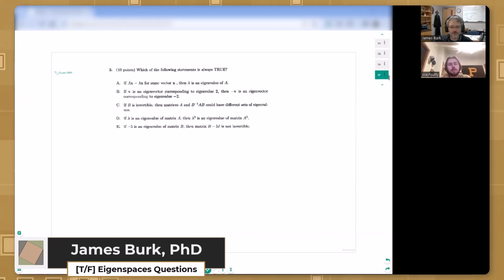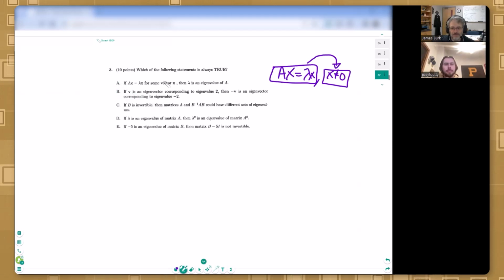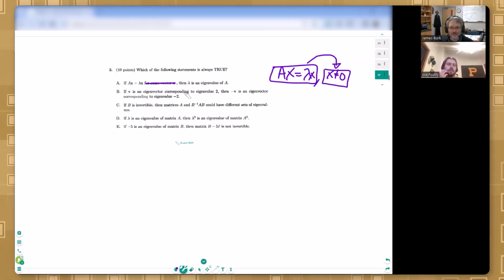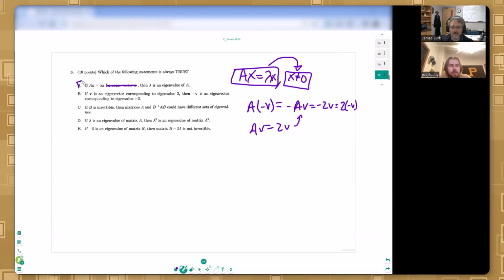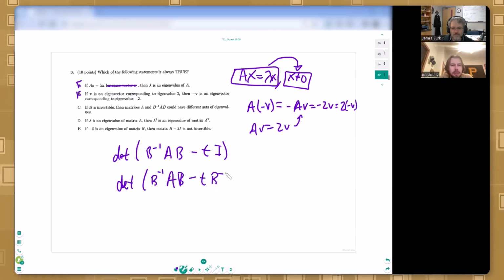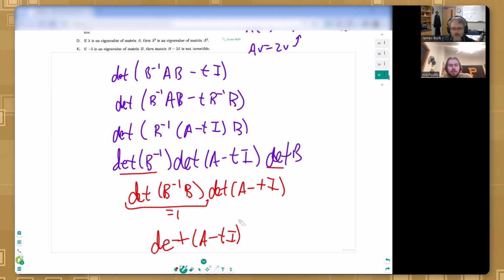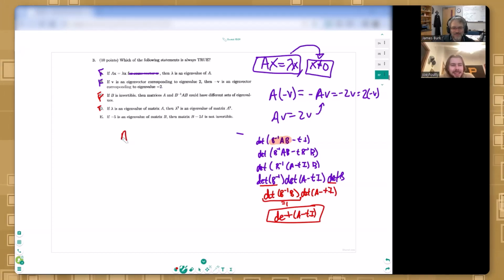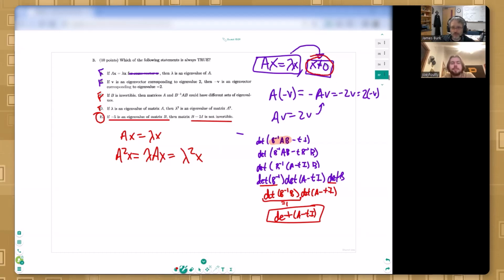Math Bytes: Understanding Eigenvalues & Eigenvectors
💻 MathThought.com

Join us in this session as we dive into the core concepts of eigenvalues and eigenvectors, two pillars of linear algebra that often mystify students. In this tutorial, we bust common myths and clarify these fundamental ideas' true definitions and implications.

Starting with the basics, we explore what truly defines an eigenvalue and an eigenvector, emphasizing that eigenvectors cannot be the zero vector—a common oversight that leads to confusion. Through a series of thought-provoking questions and detailed explanations, we unravel the nuances of these concepts, ensuring you walk away with a solid understanding and the ability to apply them correctly in your mathematical endeavors.

🔍 What You'll Learn:
✅Definitions of eigenvalues and eigenvectors
✅Why eigenvectors cannot be the zero vector
✅The significance of the characteristic polynomial in finding eigenvalues
✅Debunking common misconceptions about scaling eigenvectors and the impact of matrix transformations on eigenvalues

Whether you're a student grappling with the basics or an enthusiast looking to brush up on your knowledge, this video is your guide to mastering the essential aspects of eigenvalues and eigenvectors.

💻 MathThought.com
🏆Join our vibrant community in the comments below to share insights, ask questions, and unravel the wonders of math together.

Looking for a personalized path to mathematical excellence? The Math Thought Program offers math coaching programs that are tailored to your specific learning goals. Secure your limited-availability strategy session today and take the first step towards transforming math from a hurdle into a highlight of your educational journey.

💻 MathThought.com

As our commitment to your success, we're delighted to offer a complimentary guide filled with proven strategies to elevate your grades and achieve an A+ in your studies. Your path to mathematical mastery starts here at MathThought.com.

"Experience An Education That Counts"